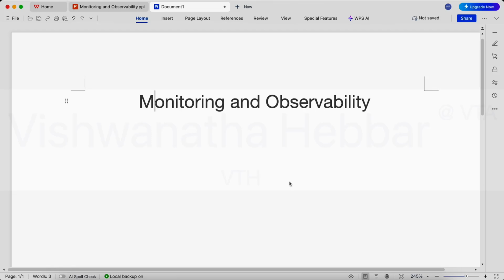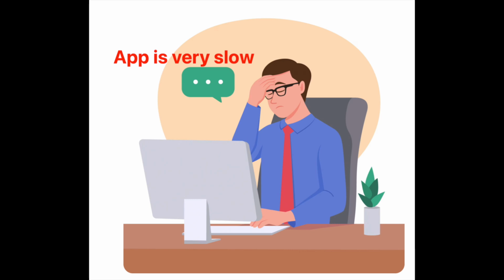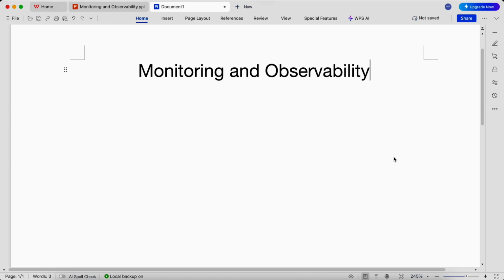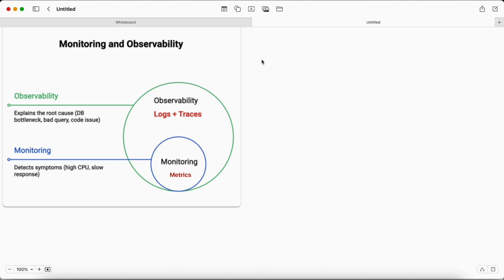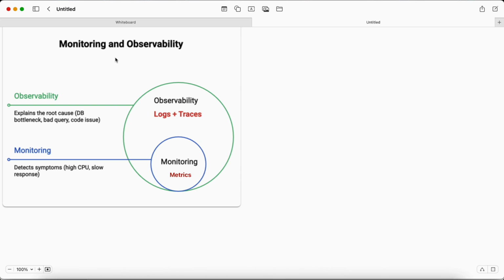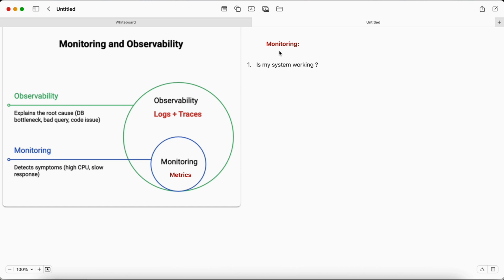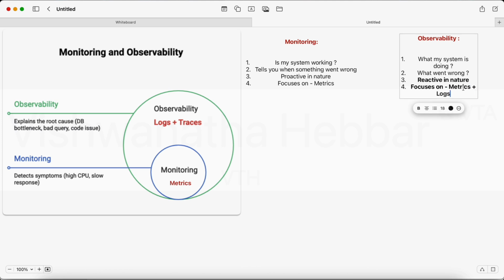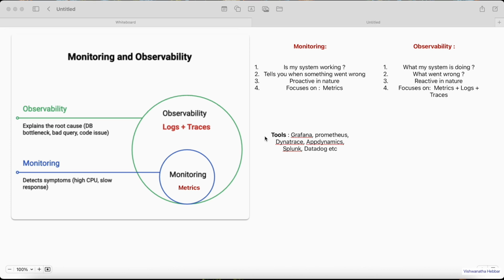Monitoring vs. Observability: Key Concepts & Differences Explained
Understanding Monitoring and Observability - Monitoring vs. Observability: Key Concepts & Differences Explained

Performance Testing using Meter course - Basic to Advanced